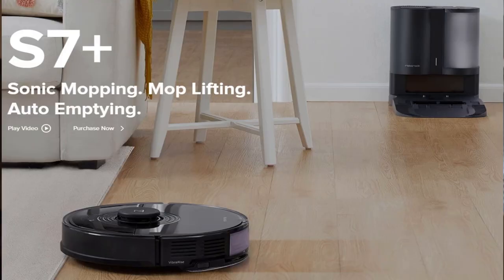Introducing the S7+ A New Roborock? The S7 Plus the Auto Empty Dock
The Robrock S7 plus has just been launched!

➡Products tested in this video:
Roborock S7 Plus